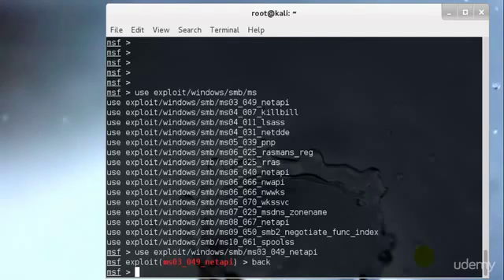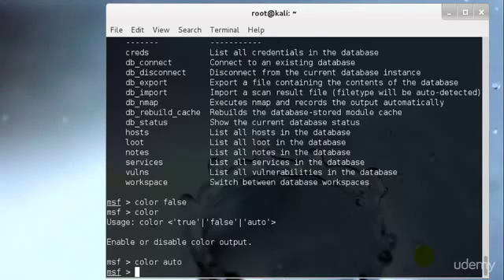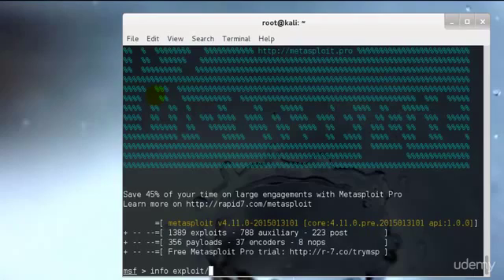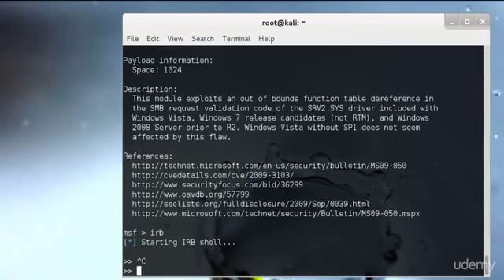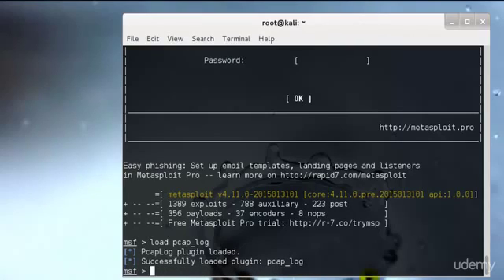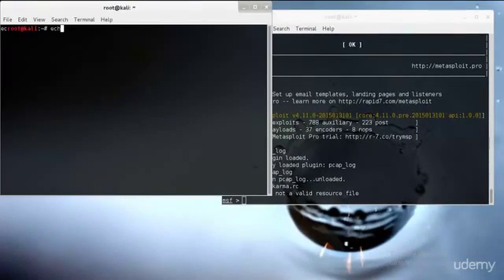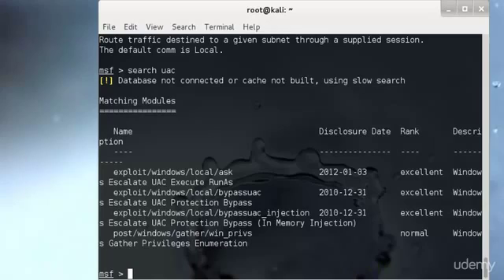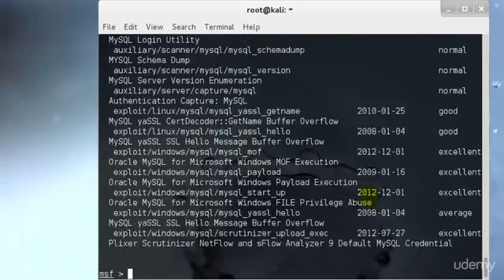Lesson 104 MsDconsole Commands